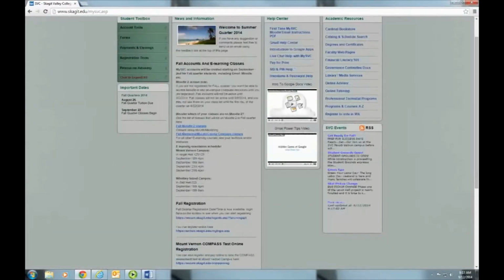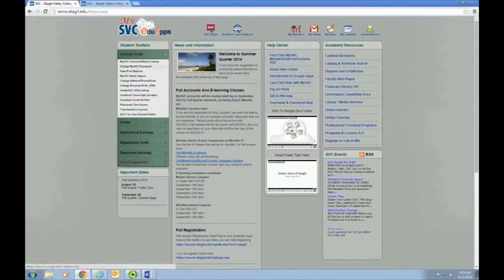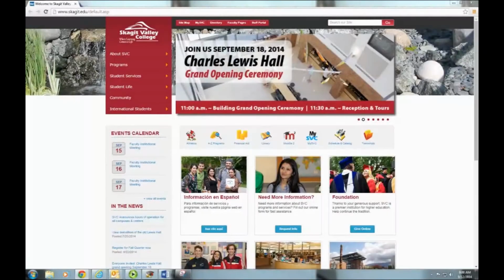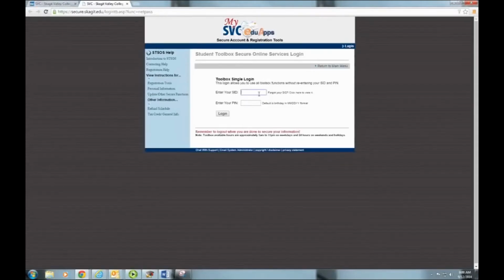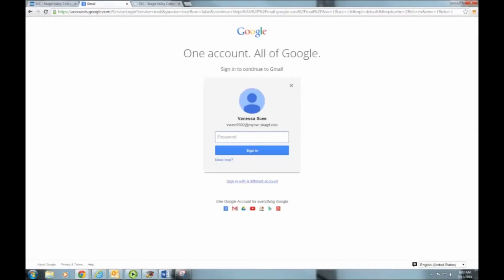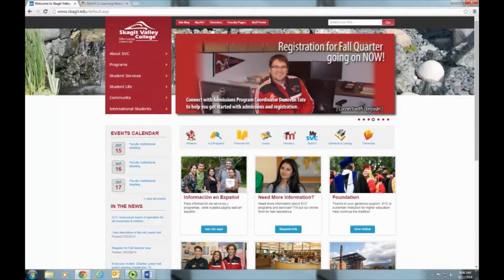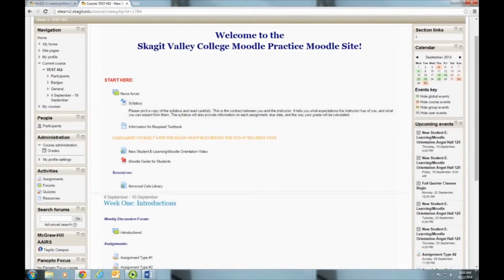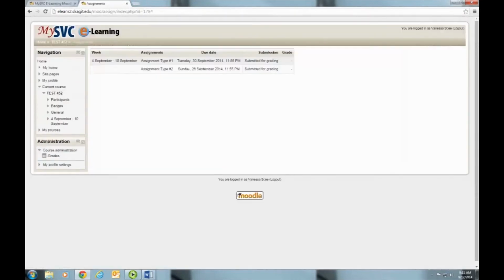Introduction to Student E-Learning Resources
This video features frequently asked student questions & provides an introduction to campus resources.